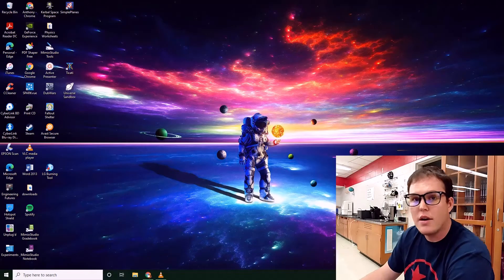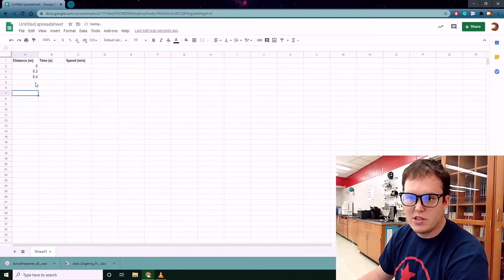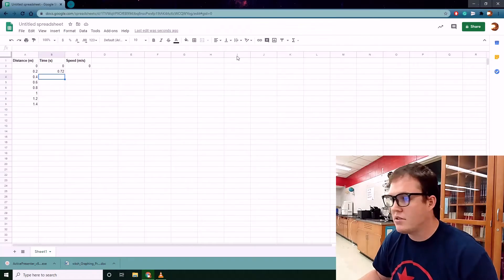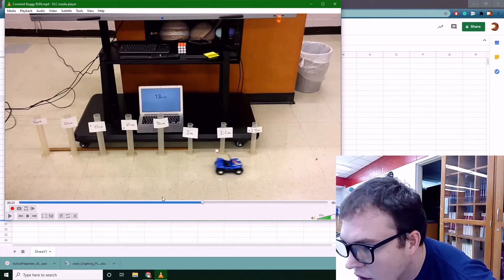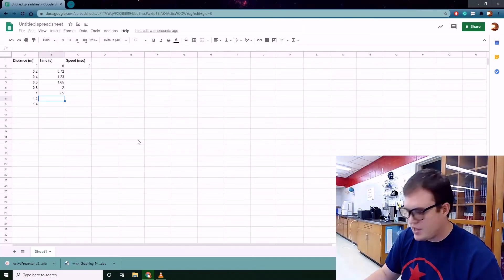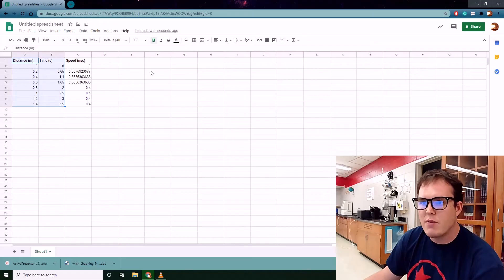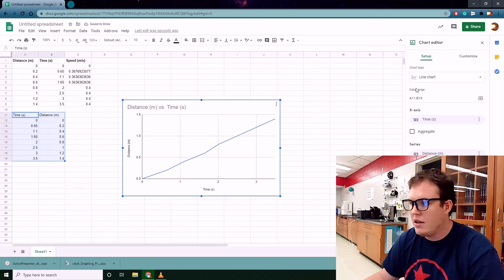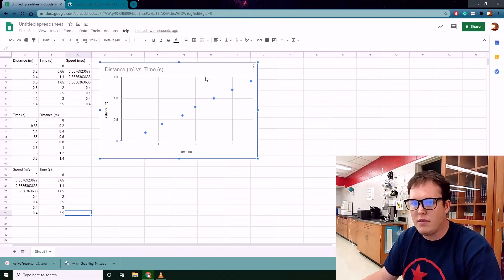Buggy Car Lab (Constant Velocity)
This video will walk you through the first few steps of my constant velocity buggy car lab. Enjoy